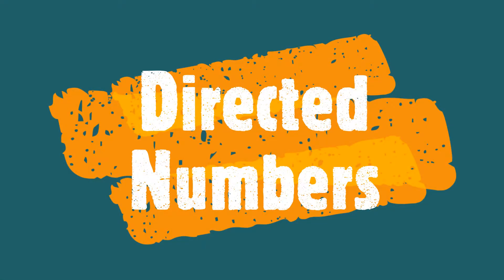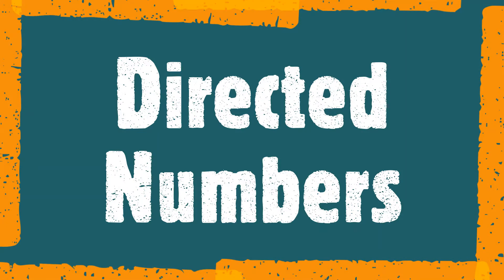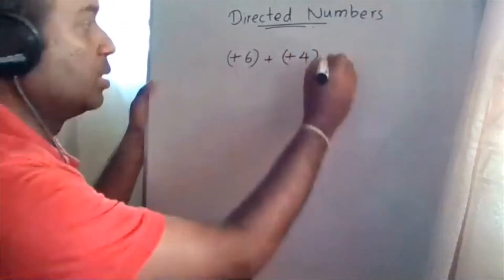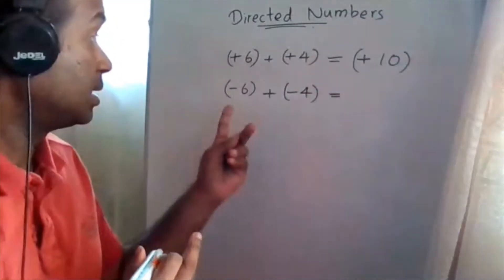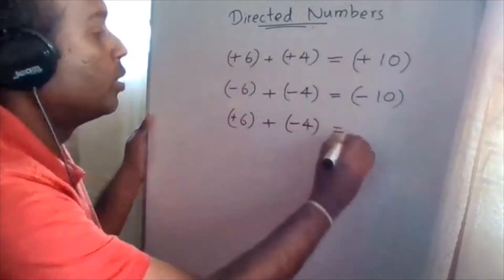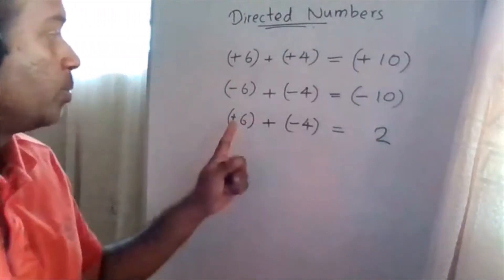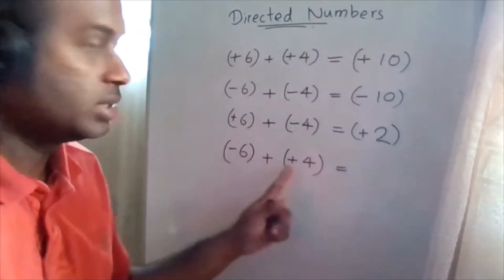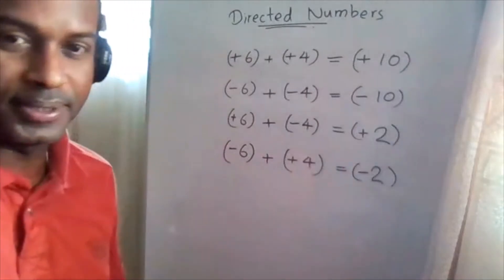Directed Numbers Grade 7 & 8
Learn about Directed Numbers
and answer the Quiz
Presented by Eng. Prasad Weerasuriya